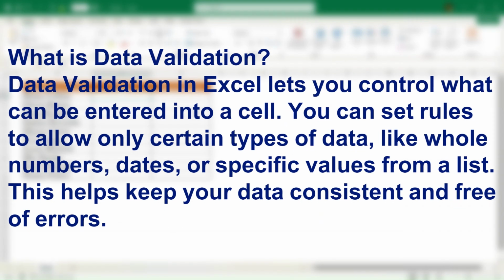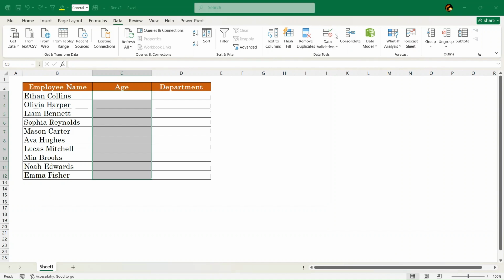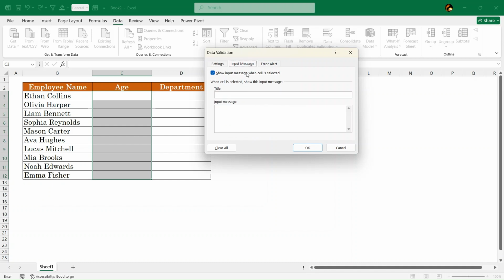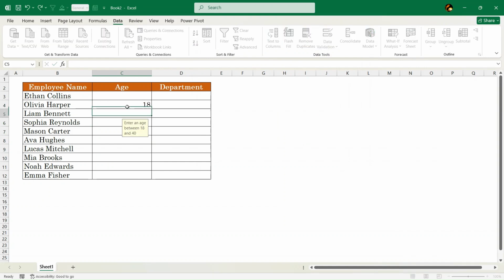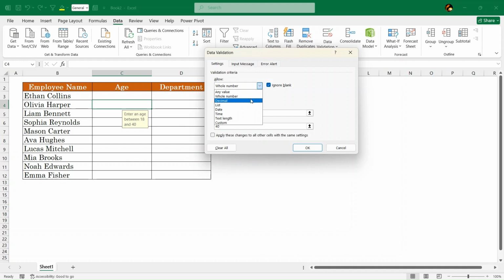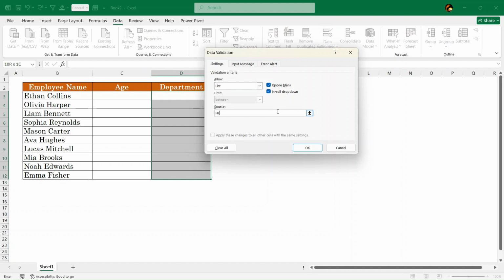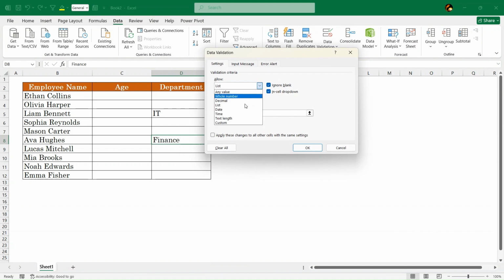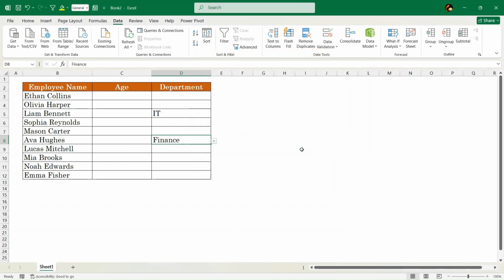Master Data Validation & Dropdown Lists in Excel: Step-by-Step Guide for Efficiency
Unlock the power of data validation and dropdown lists in Excel to streamline your data entry and minimize errors! In this tutorial, we’ll walk you through the step-by-step process of creating data validation rules and dynamic dropdown menus. Whether you're managing large datasets or just organizing your day-to-day tasks, these Excel features will save you time and ensure data accuracy. Perfect for beginners and seasoned Excel users alike! Don't miss out—boost your Excel skills today.

🔑 Topics Covered:

Creating Data Validation Rules
Adding Dropdown Lists
Using Dynamic Dropdowns
Error Alerts and Custom Messages
Best Practices for Data Accuracy